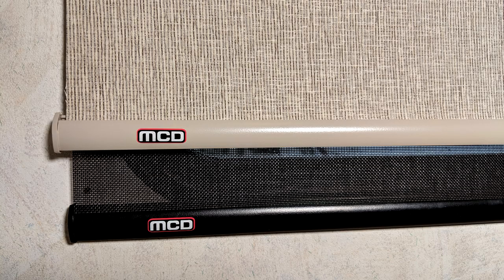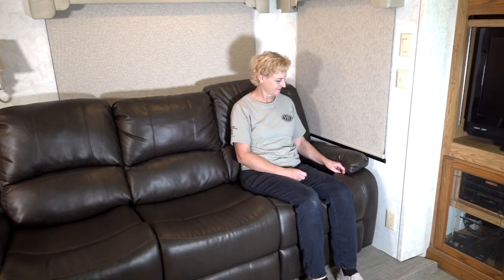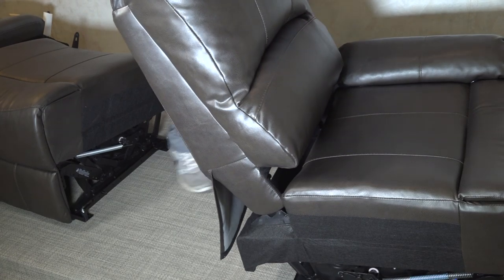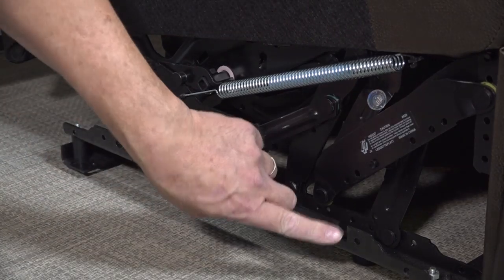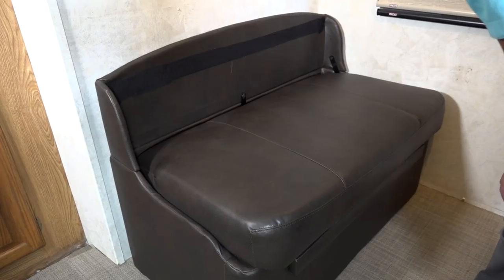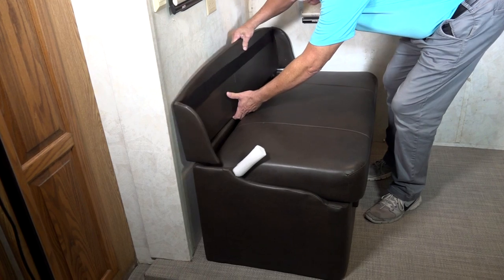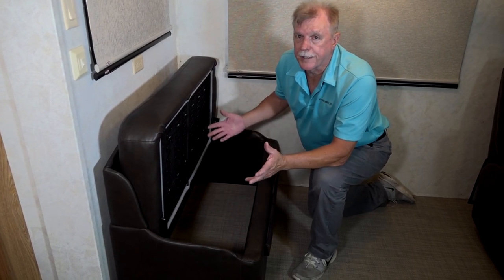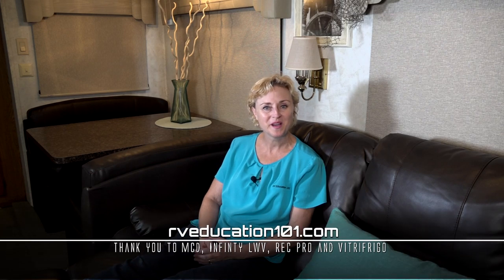RV 101® - RV Interior Makeover - Part 5 Installing Rec Pro Furniture in the RV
We completed our 5 part RV Interior makeover by installing new furniture, provided by REC PRO. The furniture installation went smoothly, and because our 5th wheel trailer is stationary we did not secure the furniture to the floor, but that is easy to do.

We hope you enjoyed our RV interior makeover, and if you have an older RV like ours, we hope this series gave you some ideas on how to update your RV's interior.

Happy Camping,

5th Wheel 4 Video Bargain Set Plus Free RV Checklist ebook